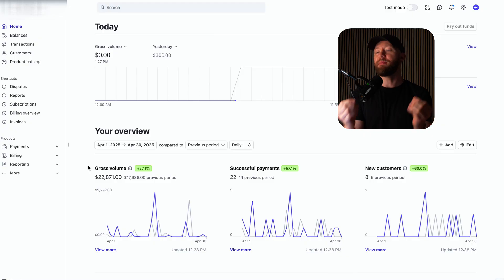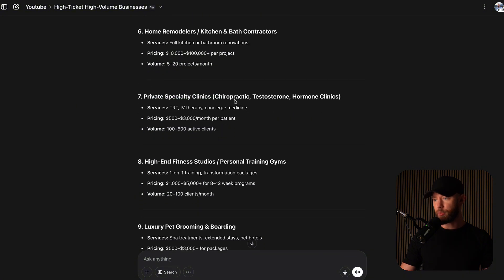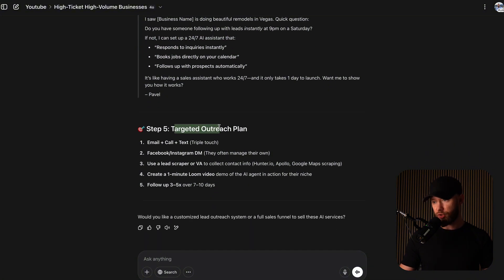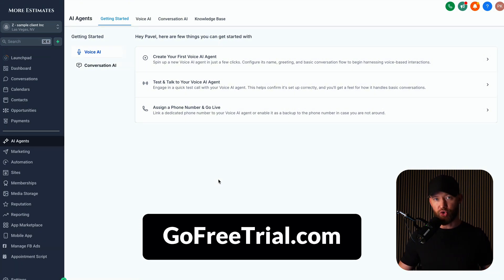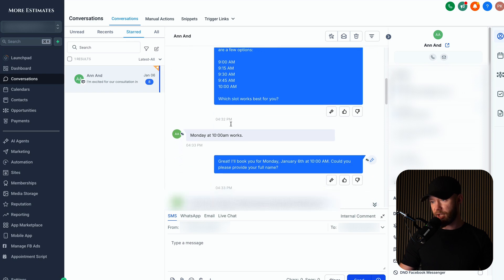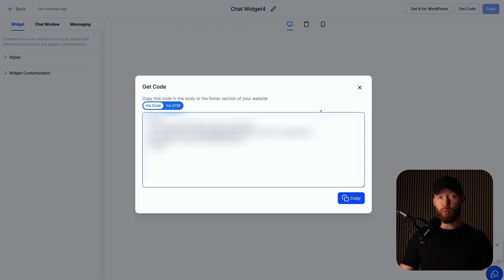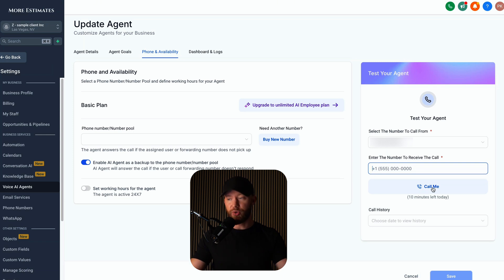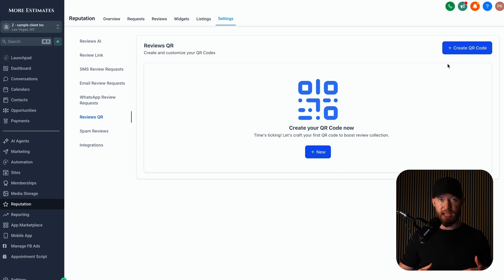I use these AI agents to make money (copy me)